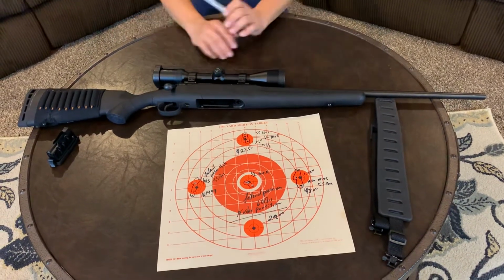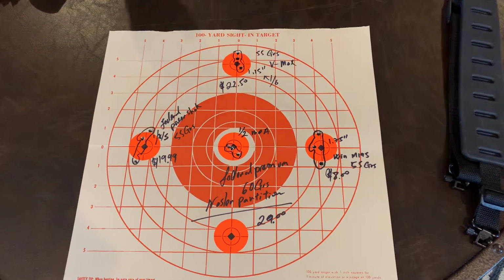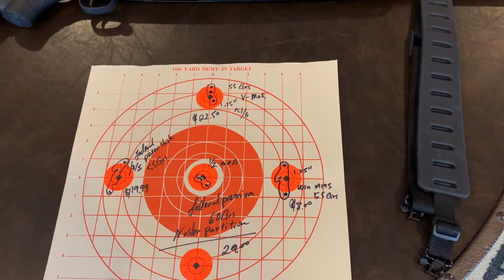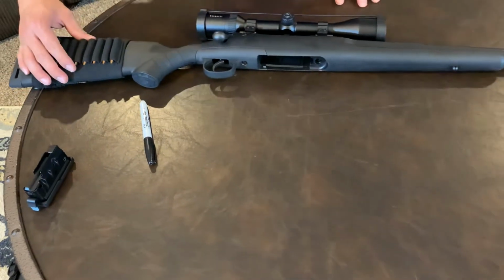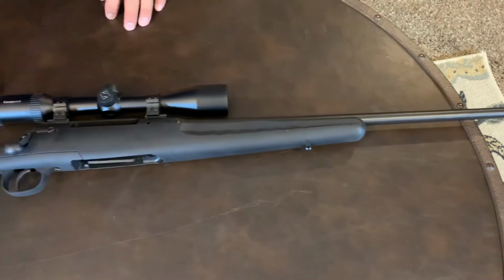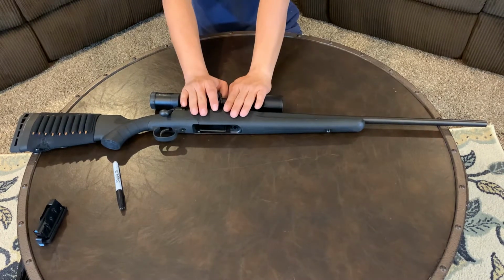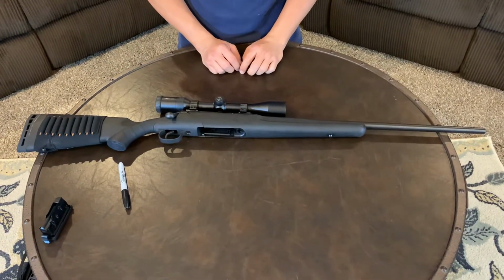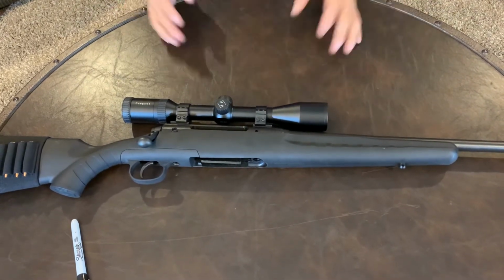Savage axis 223 Rem Cost less than $180 Review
$375 MSRP
1/2 inches group Sub MOA rifle cost less than $180

Paid $179.99 + $25 rebate